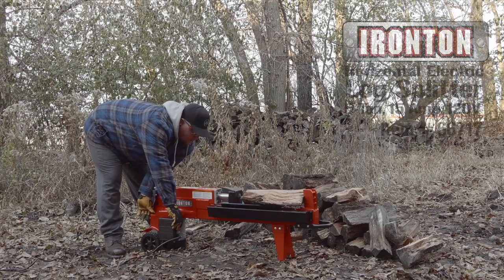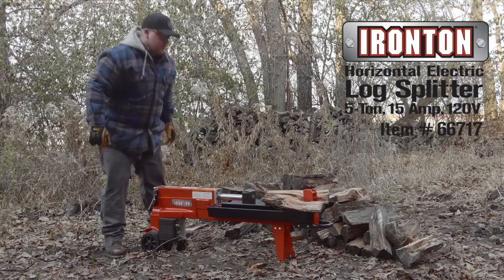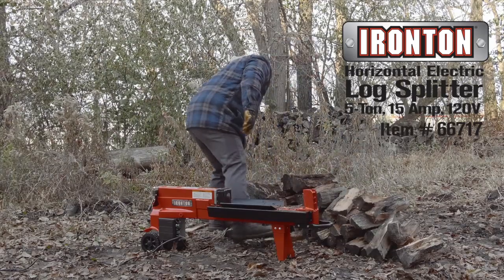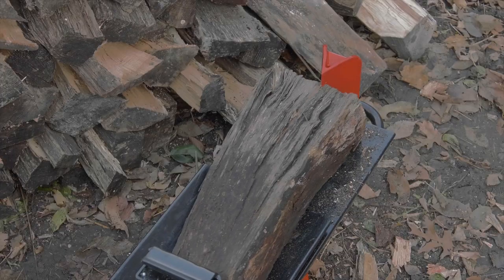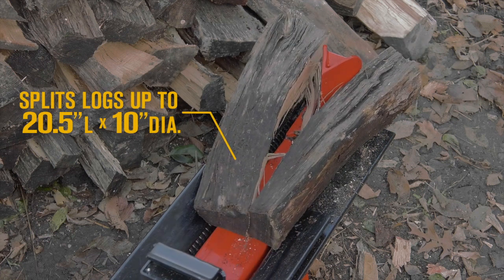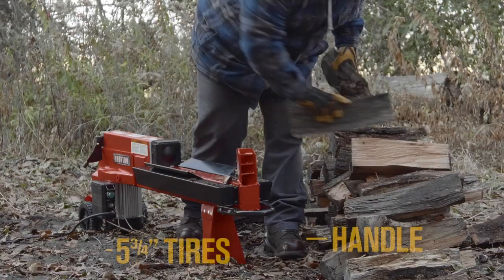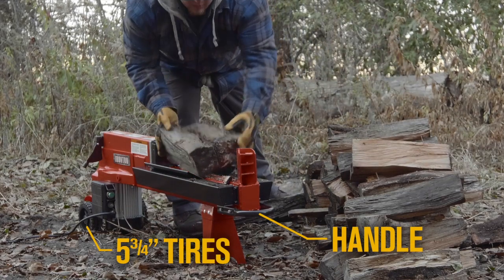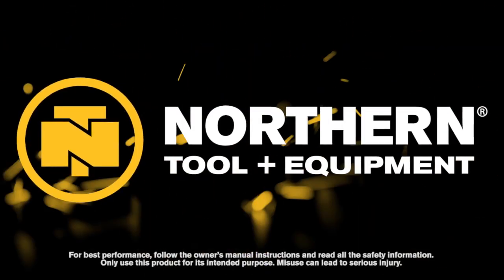Ironton Horizontal Electric Log Splitter 5-Ton 15 Amp 120V Motor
This Ironton® Horizontal Electric Log Splitter makes it fast, easy and convenient to split firewood. Delivers 5 tons of maximum splitting force that powers through logs up to 20 1/2in.L x 10in. d...